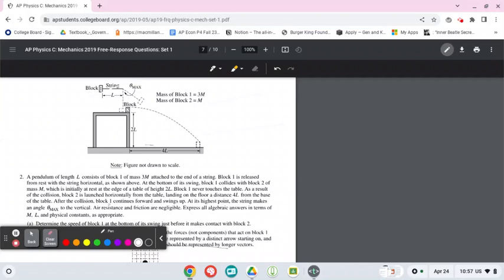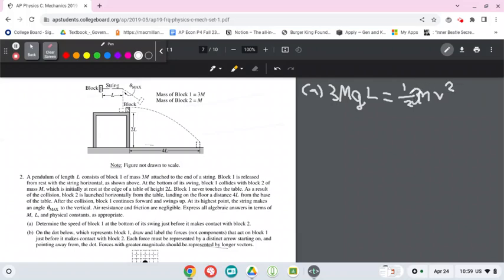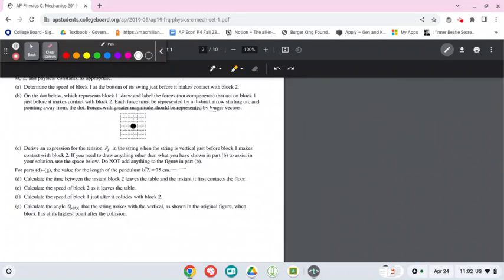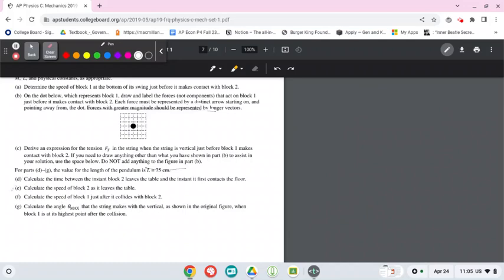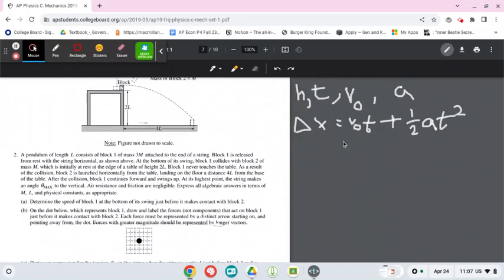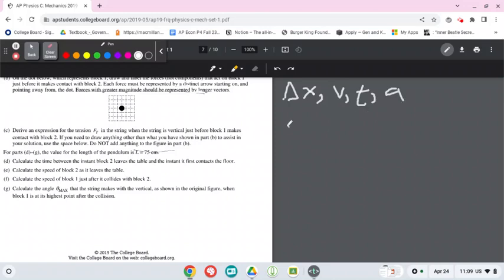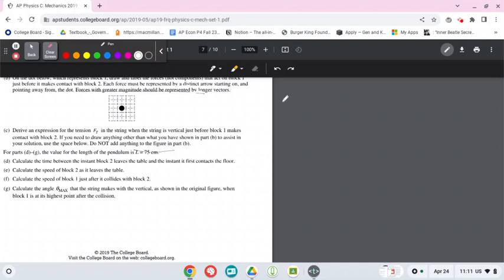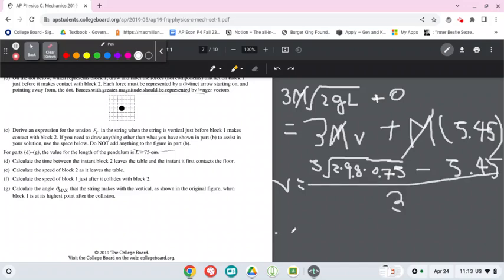AP Physics C: Unit 3 Work, Energy, & Power FRQ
These videos are here to aid the thinking process throughout FRQS and don't focus on the pure topics themself. To make the most of the videos understand the basics of the topics and the video will teach you how to apply the basics to the problems and tricks to getting full marks on FRQS